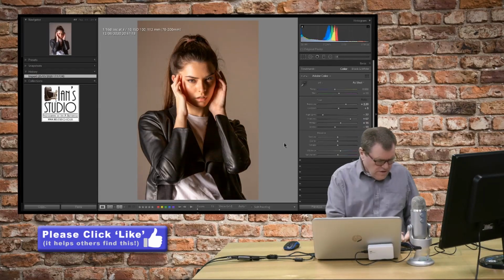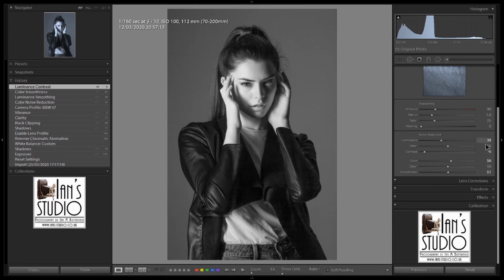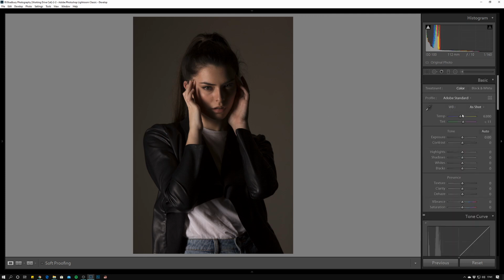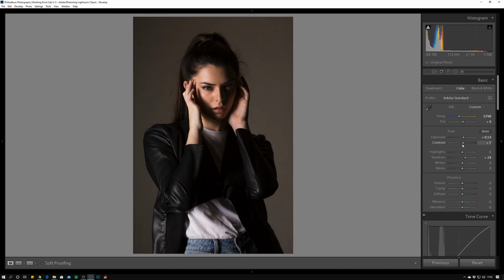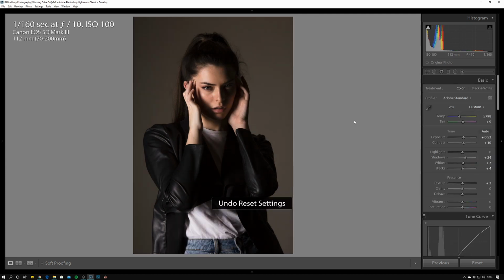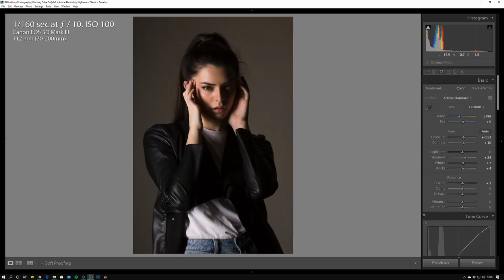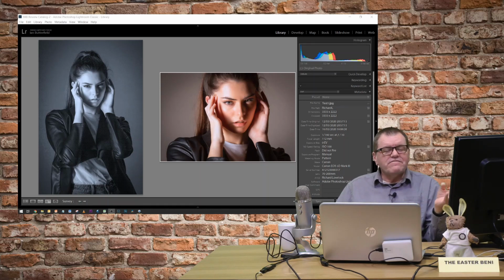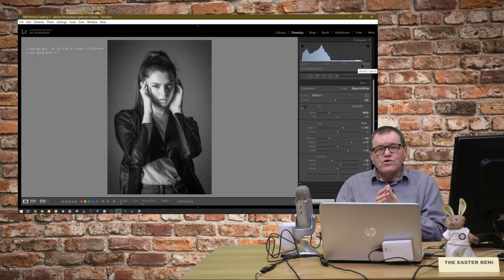Lightroom 3-Minute Edit Challenge - Image supplied by Richard Lovelock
In this Lightroom 3-Minute Edit Challenge, Rick Bradbury and I perform edits on an Image supplied by Richard Lovelock.

In this Lightroom editing tutorial, we each have just three minutes to edit this image without seeing it in advance.  The techniques are useful for both beginners and experienced lightroom users.

A lot of YouTubers have a link to buyme a coffee.  I don't drink coffee, but you can buy me a cup of tea instead: